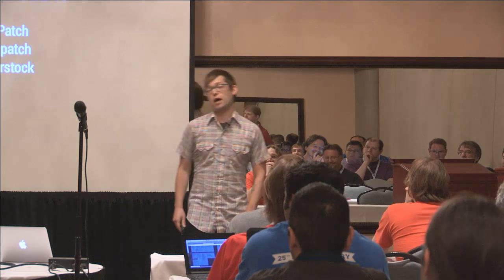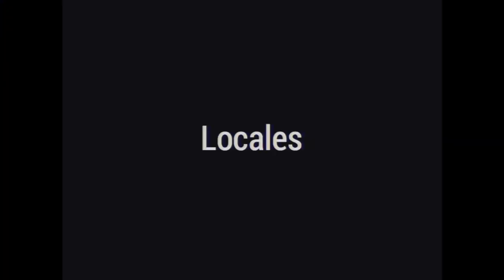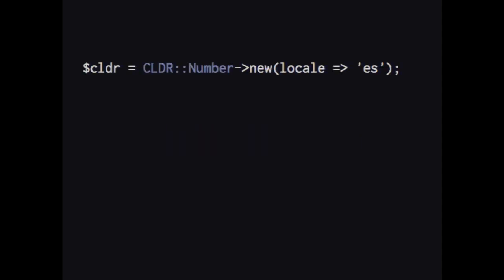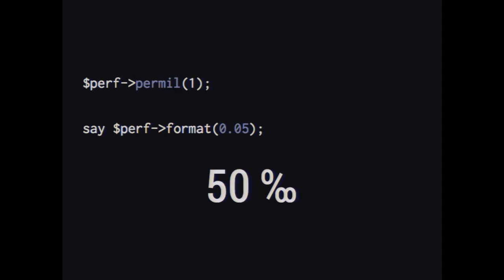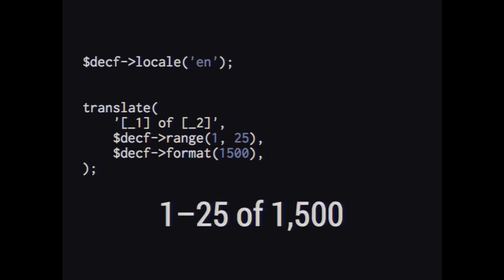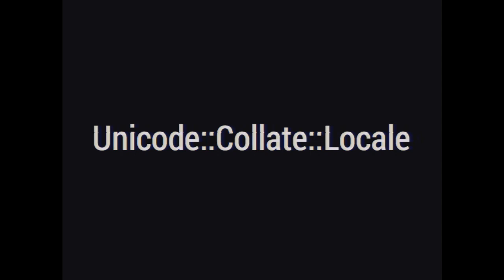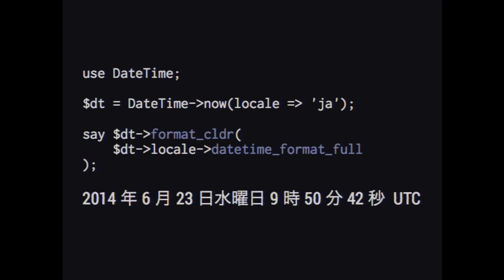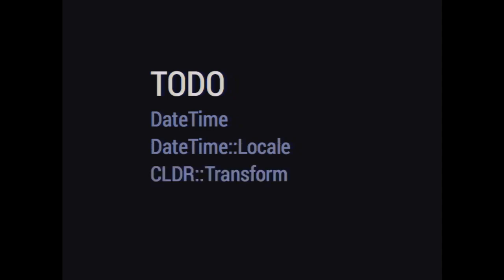Nick Patch (‎patch‎) - Unicode Beyond Just Characters: Localization with the CLDR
Unicode is much more than just characters. The Unicode Consortium defines open standards for collating, parsing, and formatting data in much of the world's languages. The Common Locale Data Repository (CLDR) is the largest standard repository of locale data along with specifications for its use and is a powerful resource for software localization. Unicode CLDR is quickly becoming the de facto locale standard with widespread use among companies including Google, Apple, and IBM; projects ranging from Linux distributions to Wikipedia; and increasing support in many programming languages.

This talk will provide an introduction to software localization with the CLDR, highlight several CLDR-based CPAN projects, demonstrate how Shutterstock uses and contributes to them, and discuss the remaining work for the Perl community to provide first-class CLDR support.